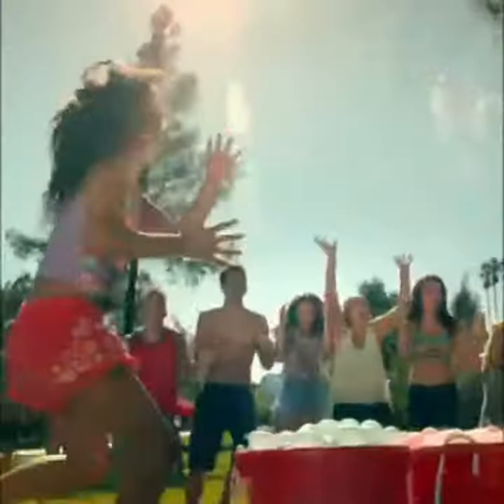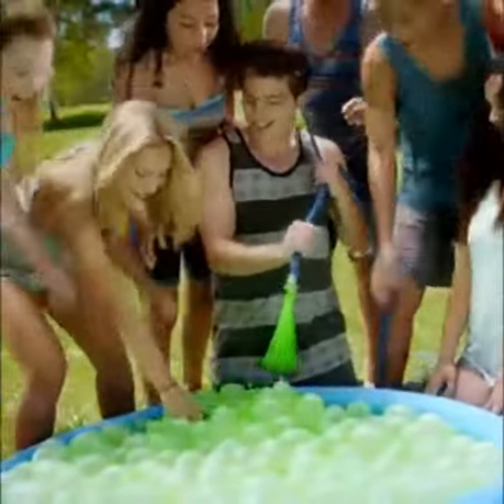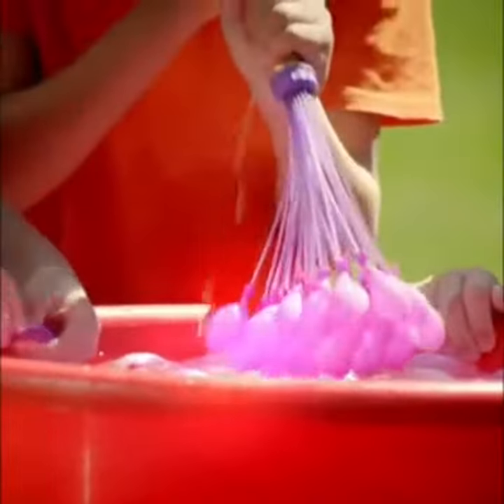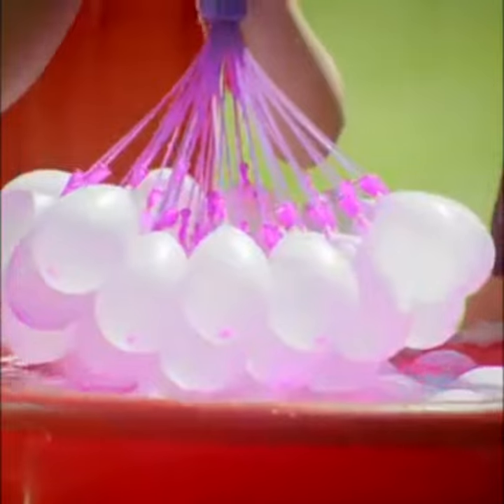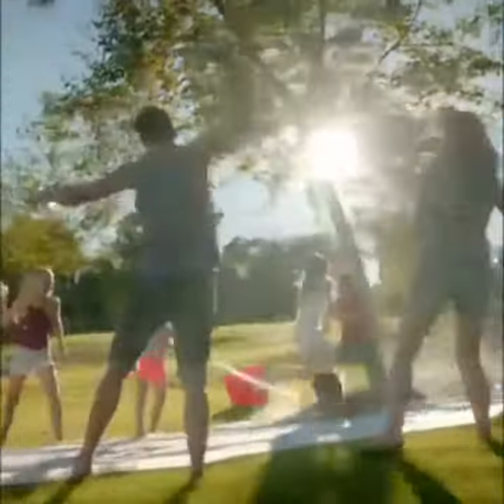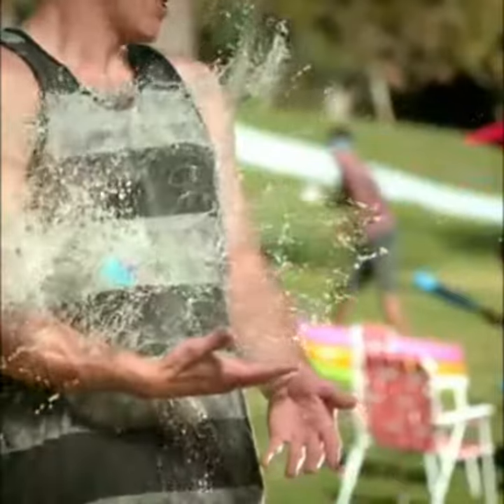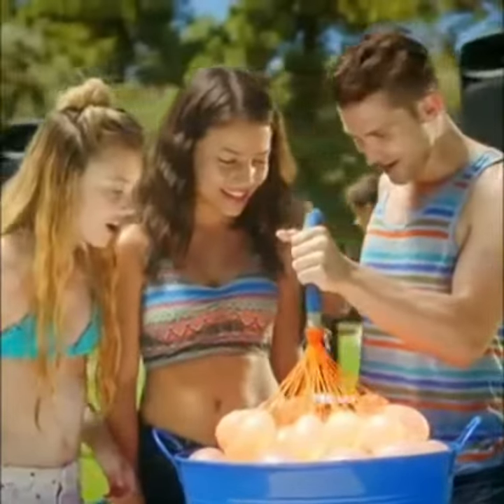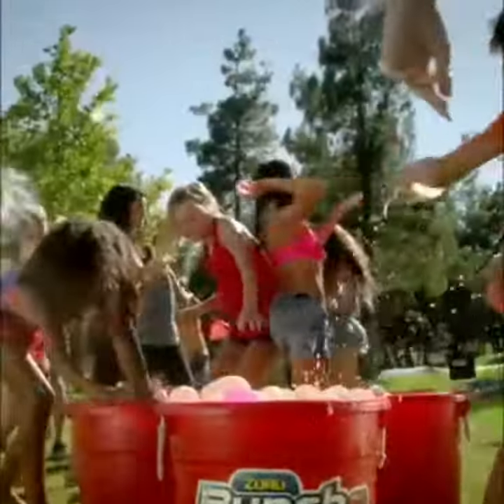Holi Ballons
Water Ballons for specially holi